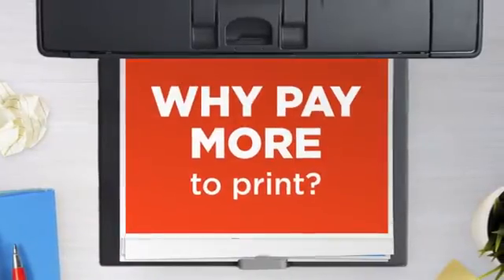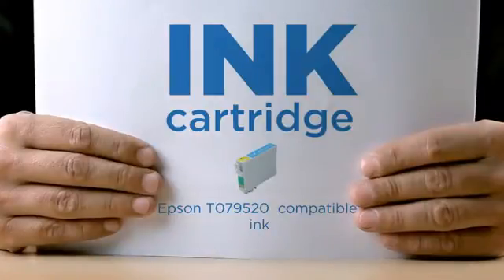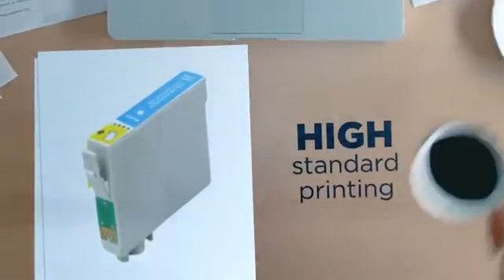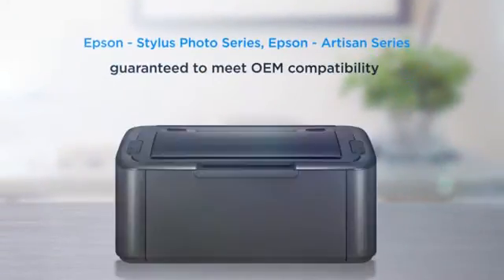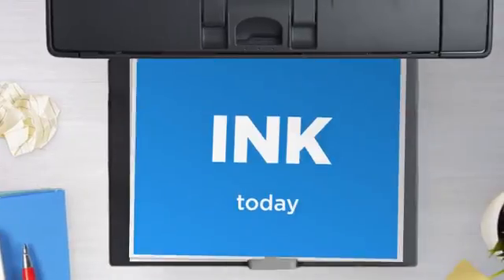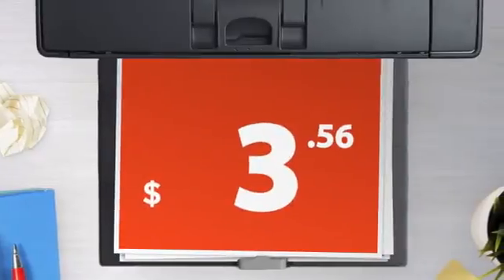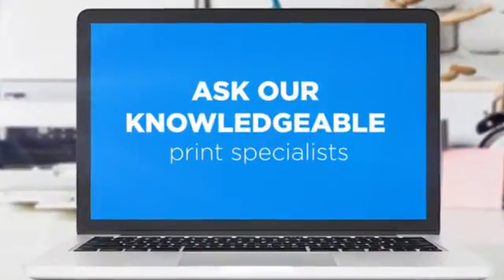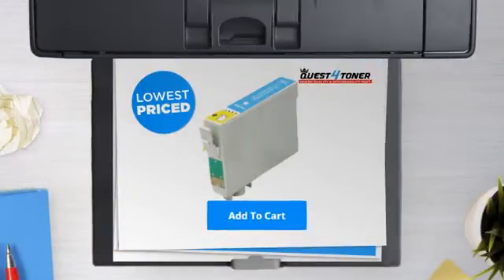Epson T079520 compatible ink - Buy Direct!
This brand new Quest4Toner Epson T079520 compatible ink was made in our
perfectly withyour Epson - Artisan Series / Epson - Stylus Photo Series ink
printer.Buying a Quest4toner product is a great choice for both home and
business needs. You will experience the same print quality as an OEM
product at a fraction of the cost.Our warehouses are located right in the
heart of Toronto from where we ship to wholesale and retail customers all
over the world.If you have any questions about a Quest4toner product (or
following printer models:Epson - Artisan SeriesArtisan 1430Epson - Stylus
Photo SeriesStylus Photo 1400